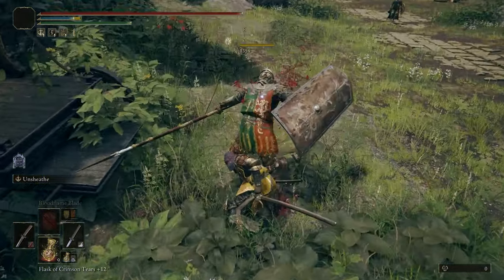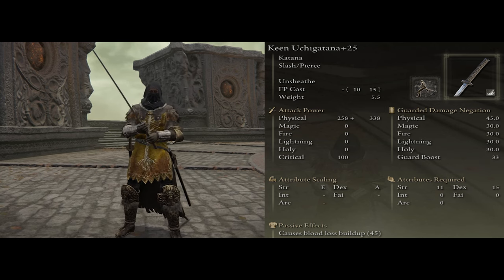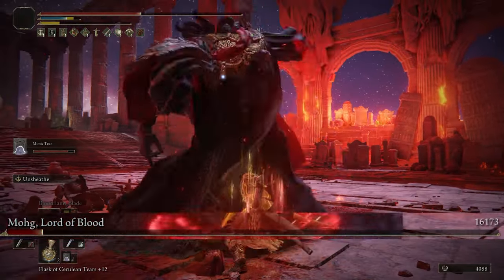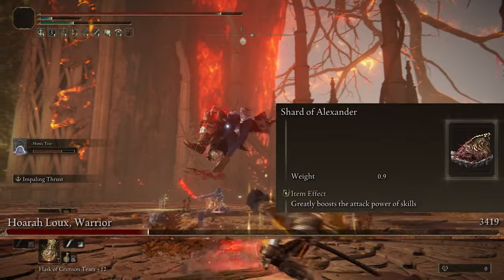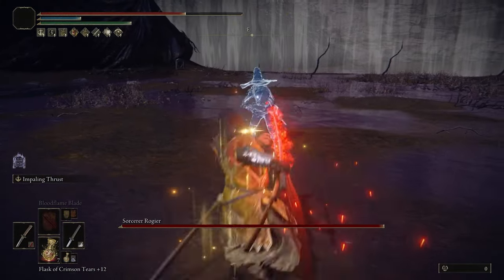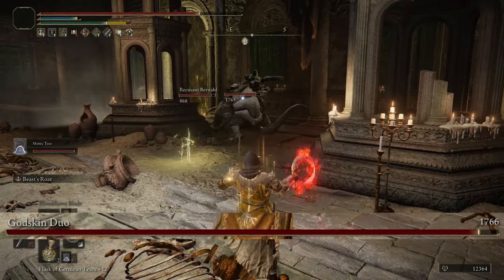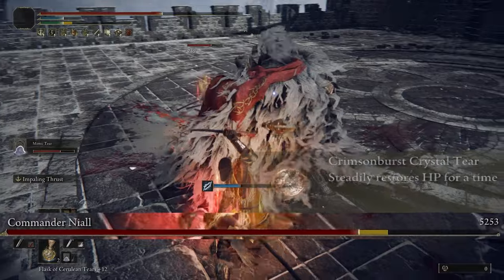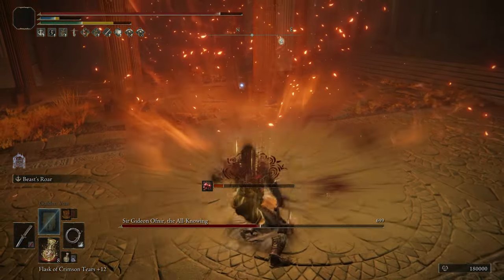ELDEN RING | DEX BUILD 2500 + DAMAGE!!!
Hey everyone in todays video I'll be going over a dex build that is themed after the Mortal Kombat character Scorpion. Using a mixture of keen, fire and bleed as it sources of damage. Hope you enjoy : )

📲SOCIAL MEDIA📲

🎲VIDEOS🎲

💻SET UP💻

🎵MUSIC🎵
📘CHAPTERS📘
0:00 - INTRO
0:56 - KATANA
1:53 - TALISMAN 1
2:05 - SPECIAL ATTACK
3:10 - TALISMAN 2
3:30 - BREAKING THE GAME
4:02 - WAKIZASHI
4:29 - TALISMAN 3
4:41 - SCORPIONS CHAIN
5:31 - TALISMAN 4
5:42 - SACRED SEAL
6:18 - FLASK
6:42 - ARMOR
6:58 - STATS
7:15 - OUTRO